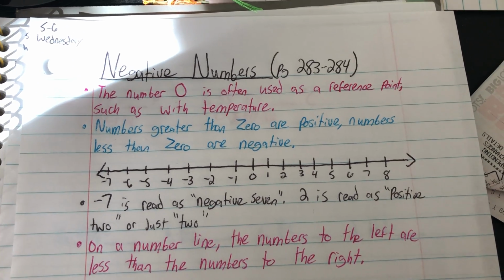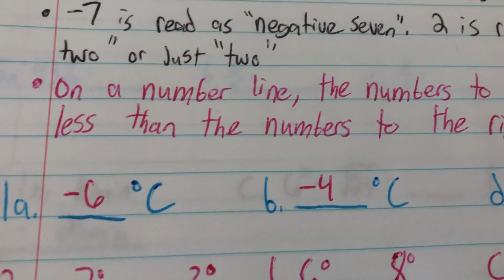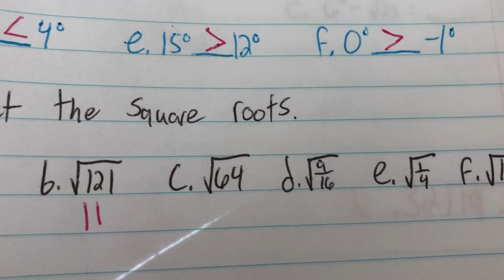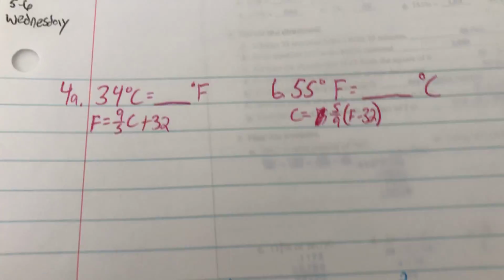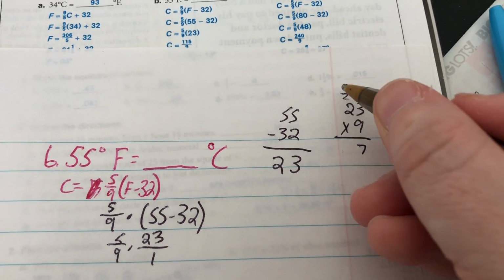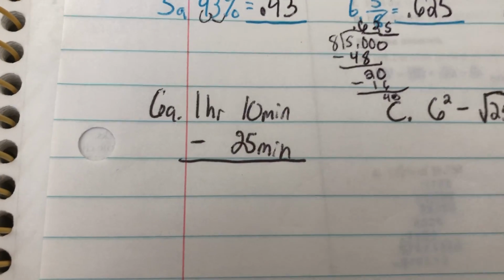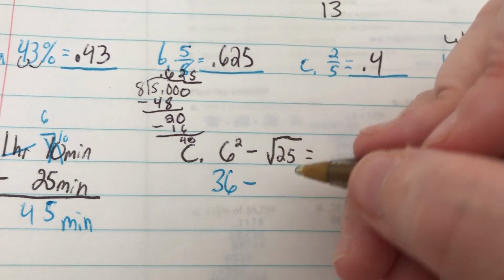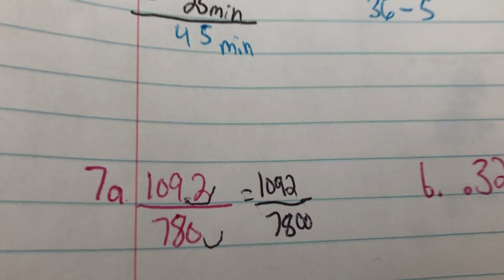6th Grade Math 5-6: Negative Numbers (pg. 283-284)